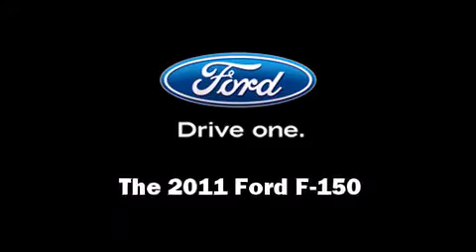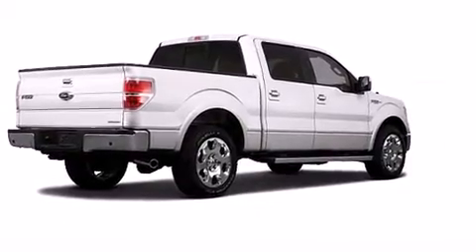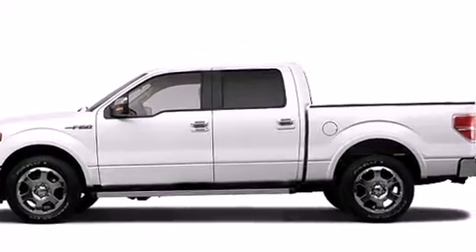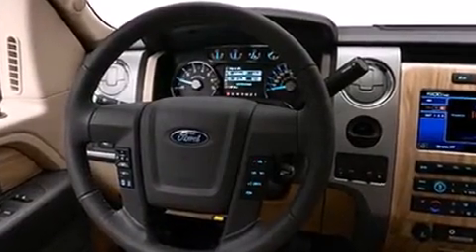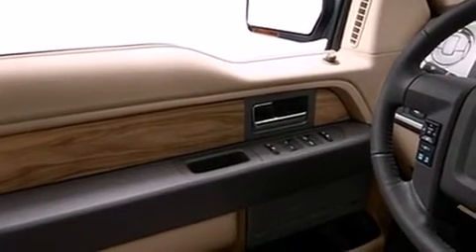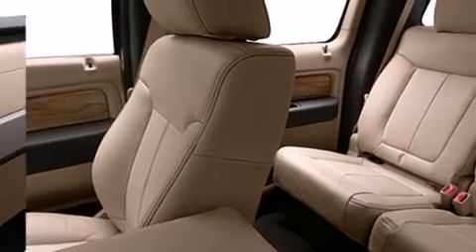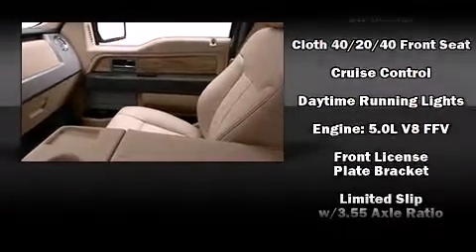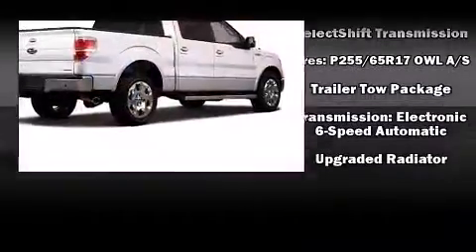2011 Ford F-150 in Irving - Las Colinas, TX 75062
Westway Ford
801 W. Airport Freeway

Discerning drivers will appreciate the 2011 Ford F-150. A 5 liter V-8 engine pairs with a sophisticated 6 speed automatic transmission, providing a smooth and predictable driving experience. Well tuned suspension and stability control deliver a spirited, yet composed, ride and drive All of the premium features expected of a Ford are offered, including: a rear step bumper, tilt steering wheel, power door mirrors, remote keyless entry, cruise control, a trailer hitch, and 1-touch window functionality. Audio features include an AM/FM radio, and 4 speakers, providing excellent sound throughout the cabin. Ford ensures the safety and security of its passengers with equipment such as: dual front impact airbags, front SIDE impact airbags, traction control, a panic alarm, and 4 wheel disc brakes with ABS. Our sales reps are knowledgeable and professional. We'd be happy to answer any questions that you may have. We are here to help you.